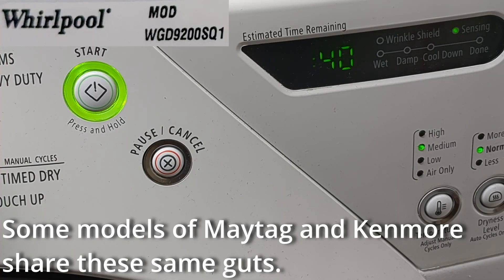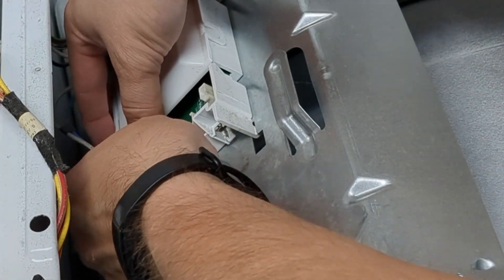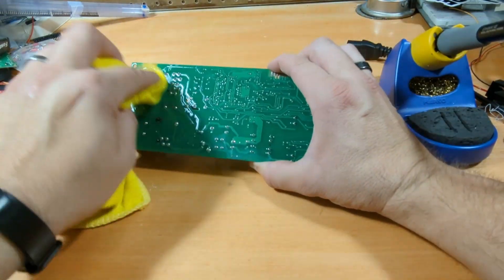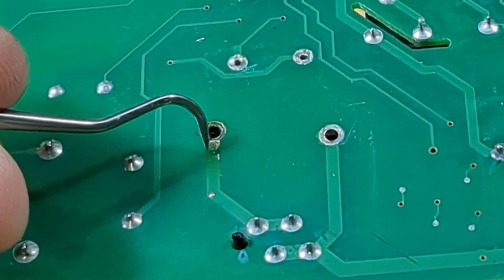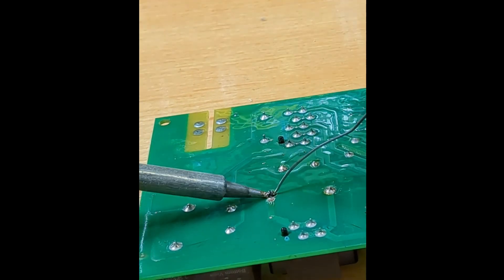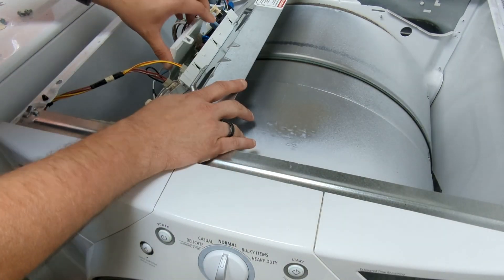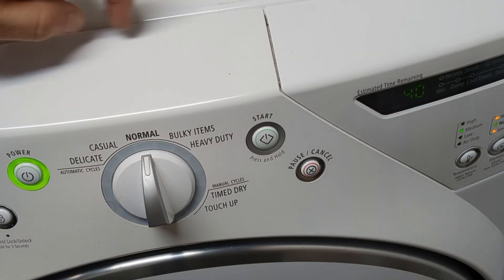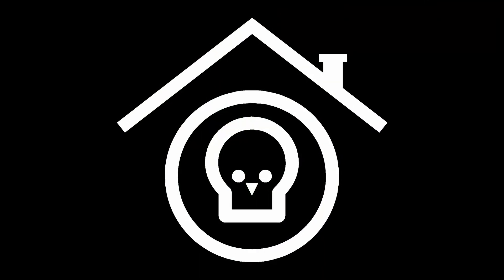Whirlpool Duet Dryer Error F01 Repair. No parts needed!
In this video you can see how I repaired our Whirlpool Duet dryer that had stopped working. It began to display an error code of F01 when attempting to start.

My discoveries here may also be applicable to other brands with the same board that are also made by Whirlpool. Mainly Maytag and Kenmore.

Many seem to say it is the relay that fails but my relay was actually ok. I just really needed to ensure a good connection in the area that had "blown out". I did this by scraping away some of the solder mask in the affected area and using it as my main point of soldering to for the failed connection.

There may be some cases where a new relay is needed but I say it's worth a shot if your existing relay tests out ok.

00:00 Intro/Problem Description
00:20 Dryer Top Removal
00:31 Dustoff/Removal of control circuit board box
01:00 Opening board box and removing circuit board
01:06 Initial damage inspection
01:13 Cleaning up board
01:17 Relay Removal
01:36 More Cleaning
01:45 Observation of blown out trace area for relay
01:54 Scratching away solder mask near damaged trace
02:14 Soldering original relay back in place
02:33 Temporary board installation for testing
02:54 Initial post-repair test
03:04 Buttoning things up
03:31 Final Test!
03:45 Closing Thoughts